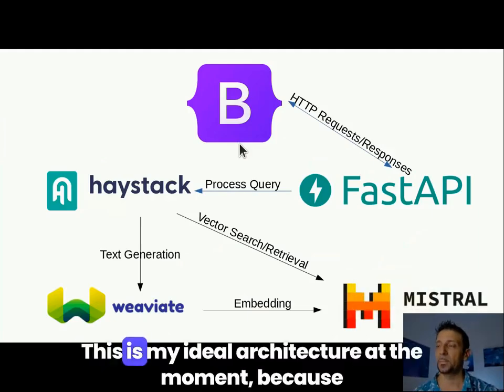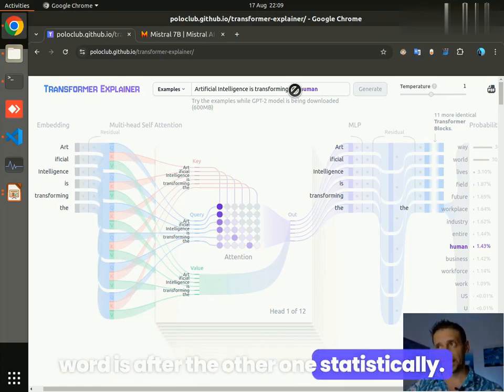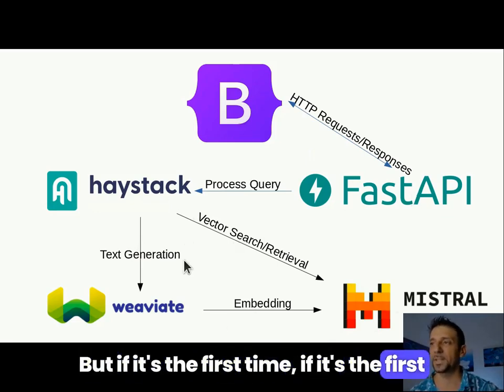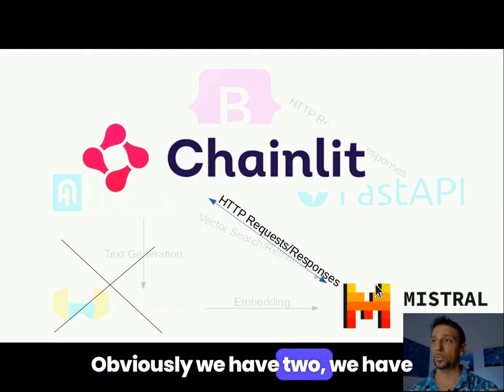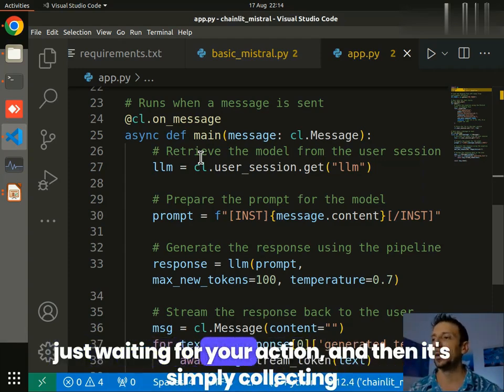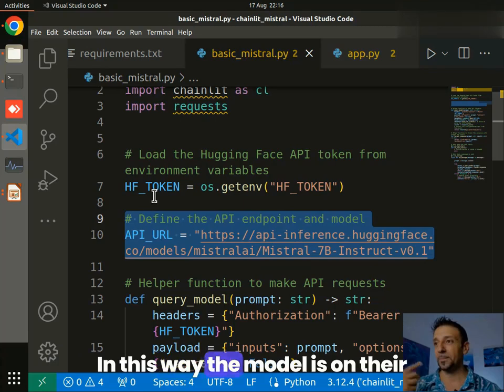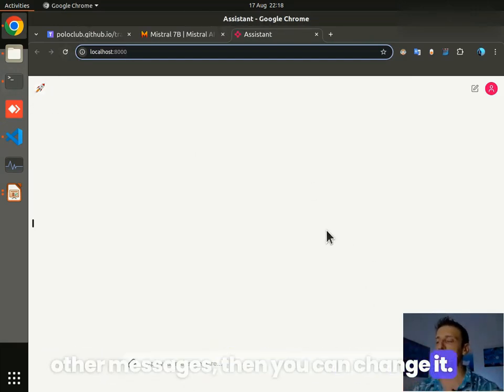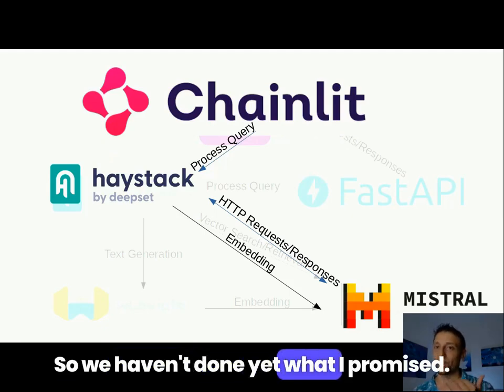Building an AI-Powered App with LLMs: Part1 Chainlit and Mistral.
Unlock the full potential of AI by building a cutting-edge application using Mistral language model with advanced RAG (Retrieval-Augmented Generation) techniques. In this comprehensive tutorial, we dive into integrating powerful components like Chainlit for seamless UI, Bootstrap for responsive design, Haystack for efficient data retrieval, and Weaviate for vector search and knowledge management. Whether you're a developer or AI enthusiast, this guide will walk you through step-by-step to create a robust, AI-powered application. Don't miss out on mastering the latest tools and techniques in AI development!
In this first video, I start slowly with just Chainlit and Mistral